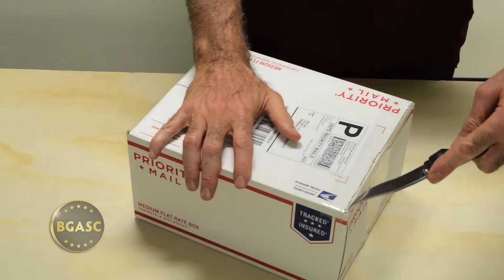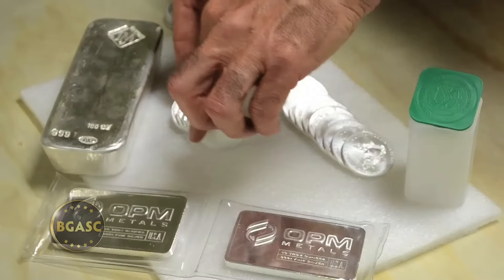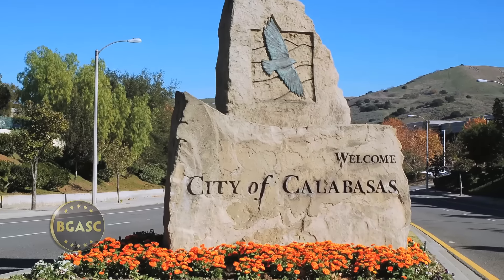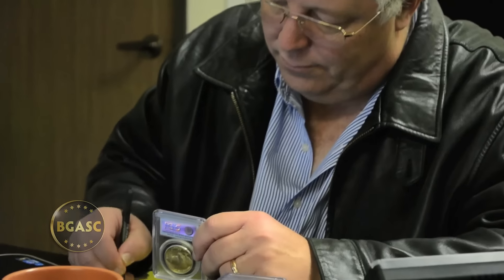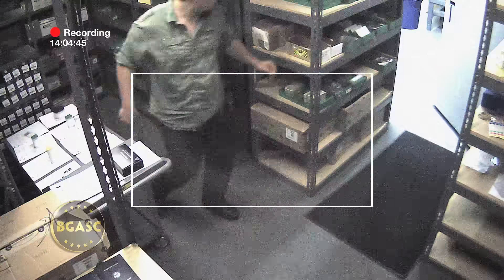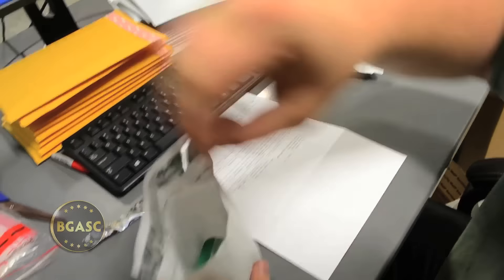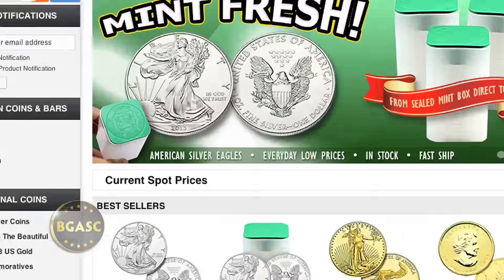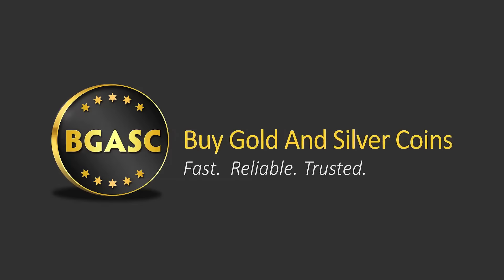BGASC.com Silver Bullion Bars & Coins Unboxing - Behind The Scenes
Behind the scenes of your gold and silver order - Customers all across the U.S. have quickly come to recognize BGASC as one of the largest, fastest, most trusted online precious metals suppliers in the nation. But you don't have to take our word for it... Read BGASC Customer Reviews

Looking for American Silver Eagle Coins?  We dare you to try to find a lower price on Mint Sealed Monster Boxes

BGASC - Buy Gold And Silver Coins